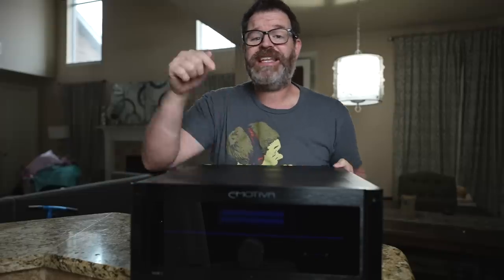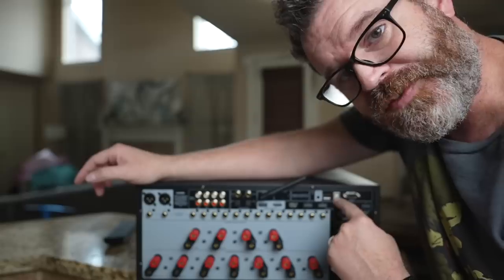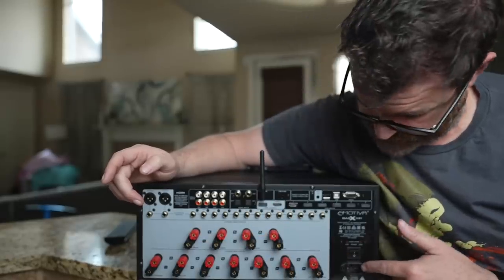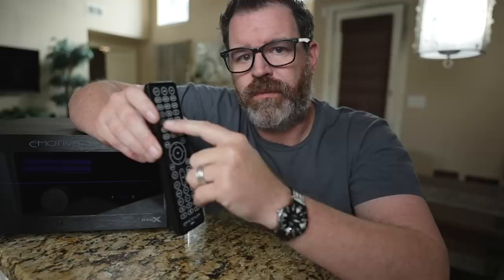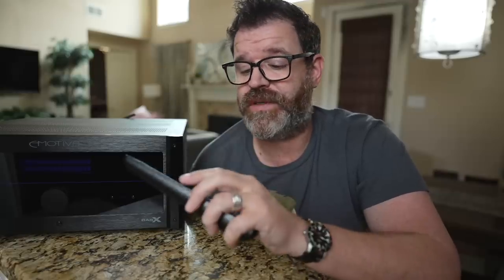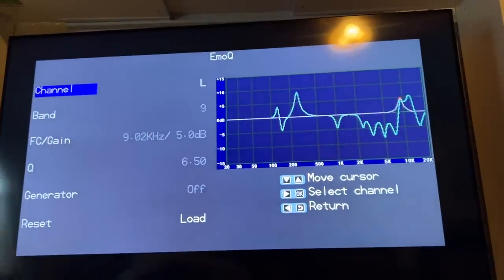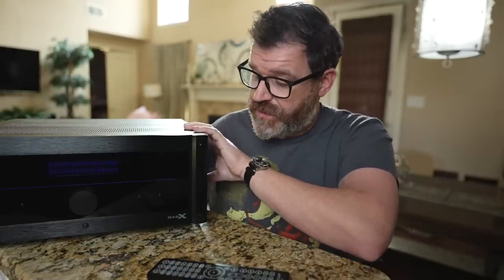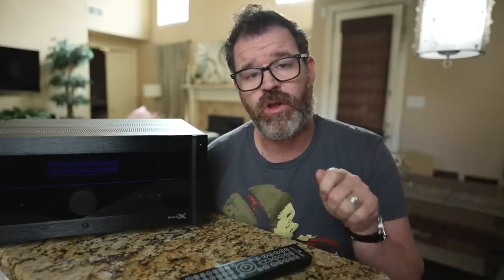Finally! It's Here! Emotiva MR1 Receiver Review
0:00 Start
0:23 Intro
1:58 What's on the Back
5:01 Power
6:21 Remote and Stuff
9:12 Setup
12:11 Final Thoughts

Recommended DACs

Subs